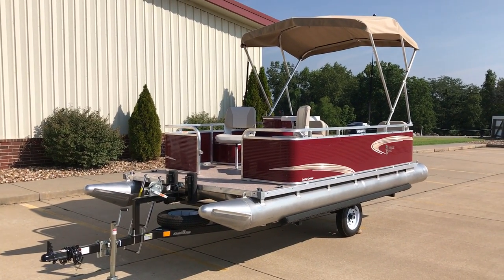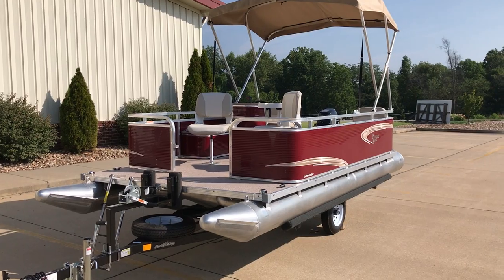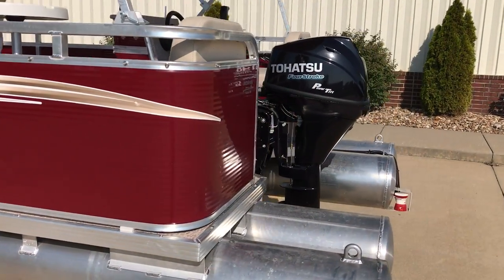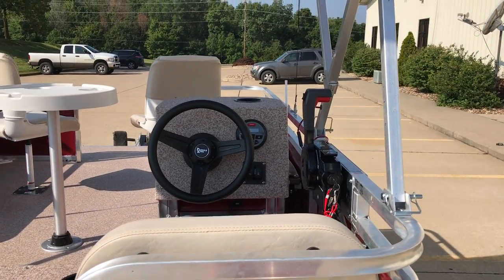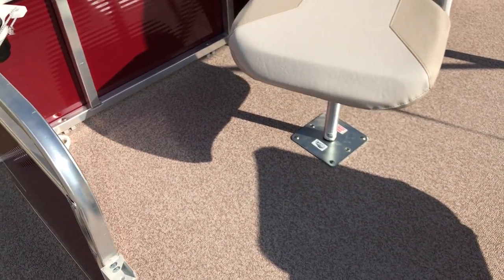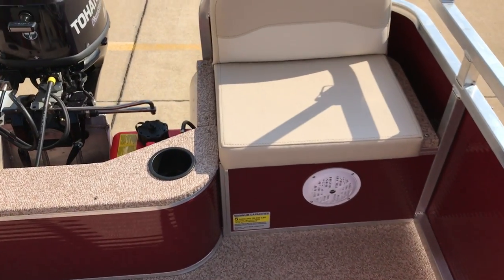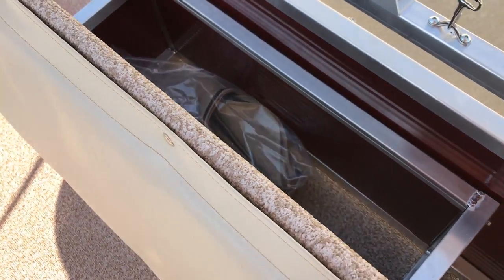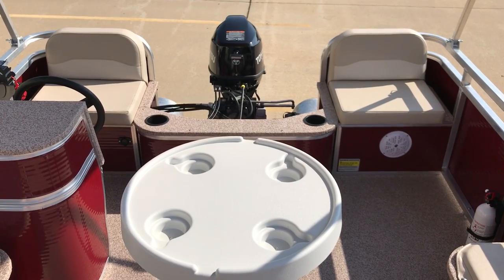2017 Paddle King Lo Pro Cruiser Walk Around Burgundy and Tan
This is a Paddle King Lo Pro Cruiser with a floor plan #2 Option.
This boat does have some of Paddle King Lo Pro Accessories installed. They are - Hinge Pin Mount, 3 Step Stainless Ladder, Steering Console with Steering wheel,  & Half Gate.

The Dealer Options installed are: Tohatsu 9.8 HP 4 Stroke with Charging System, Sea Dog Flush Dual Rode Holder, 4-1/2" Boat Cleats with Stainless Steel Hardware,  MB Quart GMR-1, Pair of Marine Speakers, 5x Marine Antenna, USB & AUX Dash input, 12V Charging Port, and a 5B:C Extinguisher.

We can customize each one of our Paddle King boats to suit your needs. We can make them and ship them any way and any where you would like.

I am always posting customized boats and other items we have to offer.